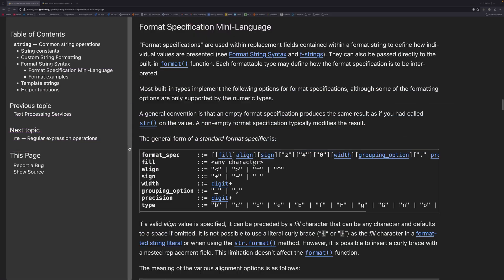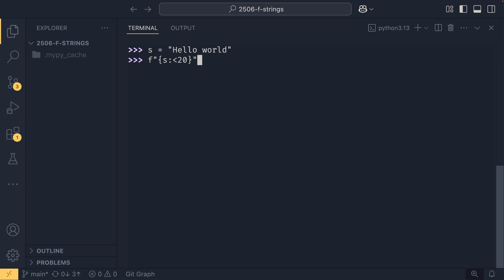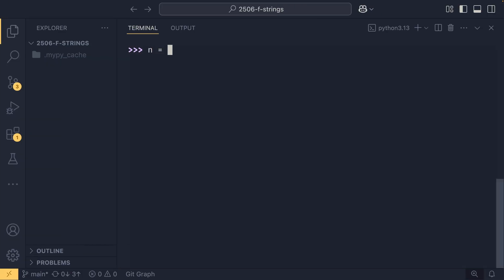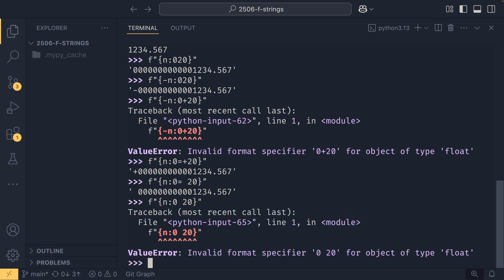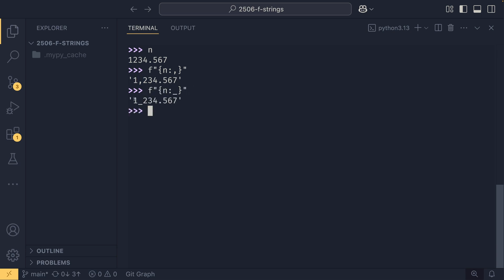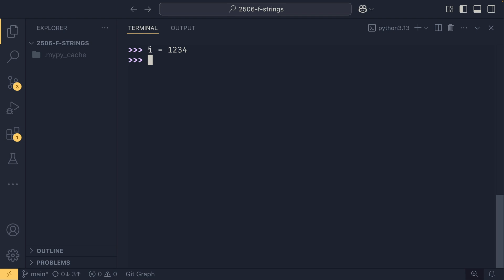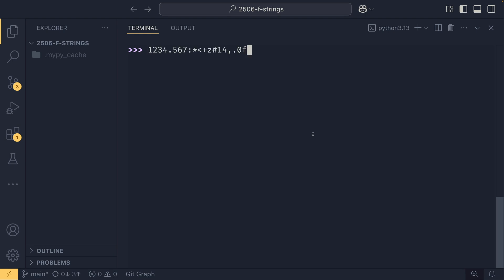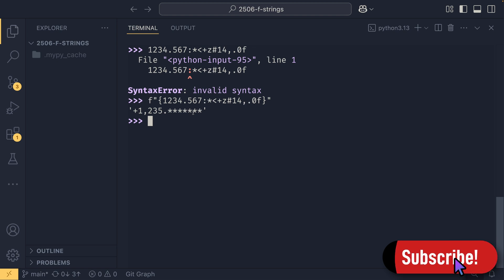F-string format specifications are INSANELY POWERFUL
Their name might be a little formal, but these awesome tricks add so much power and usability to f-strings! If you've ever used functions to format text in the past, you need to watch this.

00:00 - Intro
00:59 - The format specification mini-language
02:02 - Padding and aligning text
03:41 - Showing and hiding the sign of a number
04:42 - Zero-padding numbers
05:58 - Positive coercion and alternative forms
06:44 - Adding thousands separators
07:39 - Rounding numbers
08:04 - Displaying different numerical "types"
10:06 - Combining many formatting options
11:40 - Outro